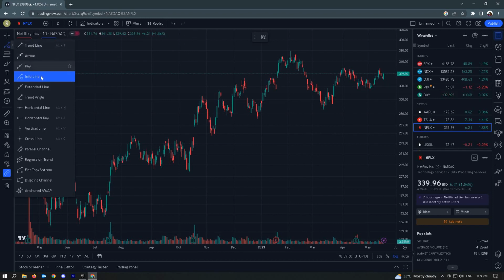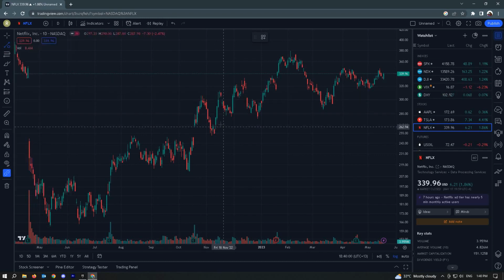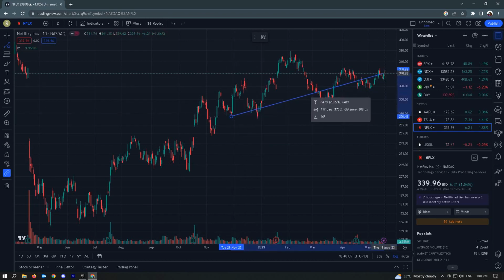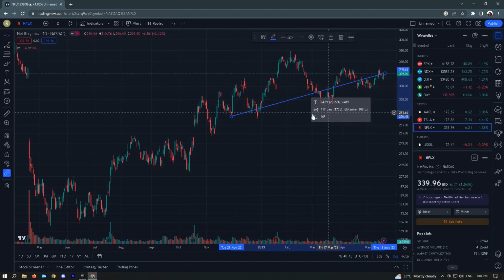How To Use Info Line On TradingView (2023)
How to use info line on TradingView is covered in this video.